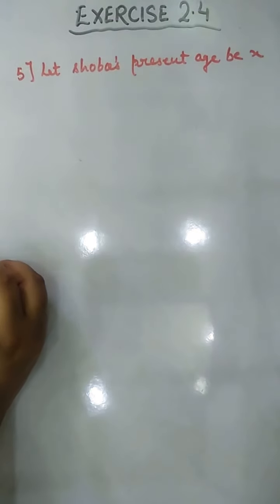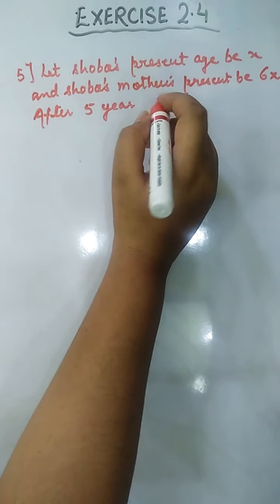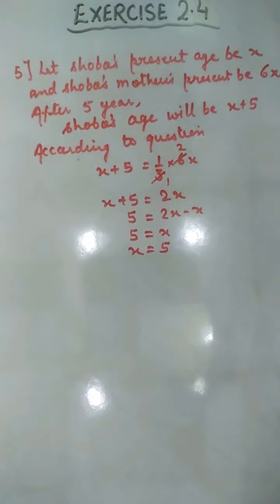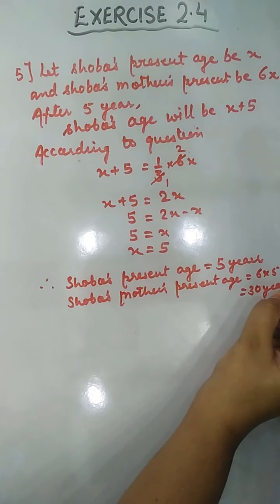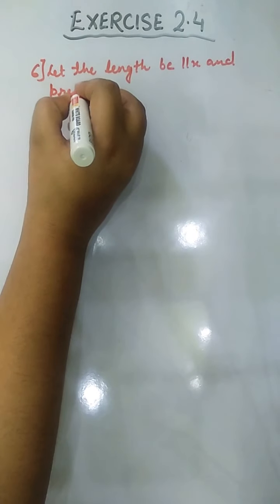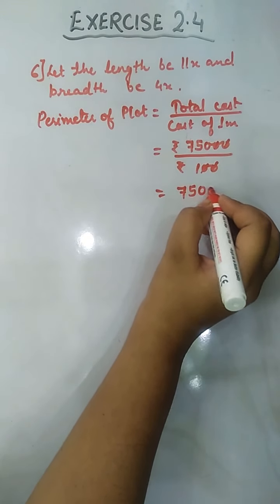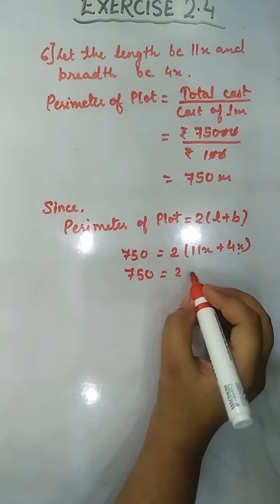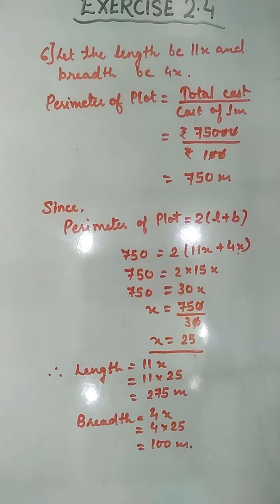CLASS 8 | EXERCISE 2.4 ( PART 2) | be_a_PRO😎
Hello friends
In this video I have solved exercise 2.4 of Chapter 2 of Maths book named LINEAR EQUATION IN ONE VARIABLE.PYou will able to solve questions of this Exercise.

Class 8
NCERT SOLUTIONS
NCERT BOOK
MATHEMATICS